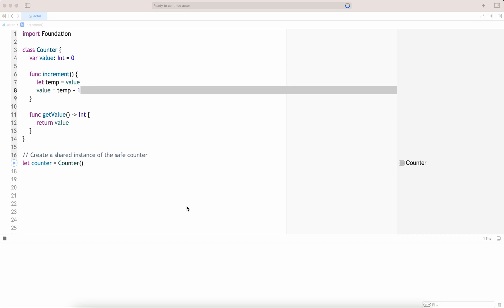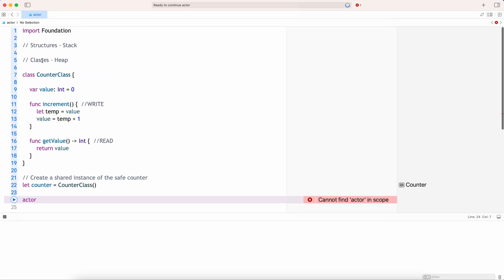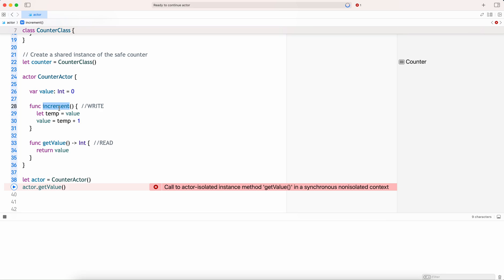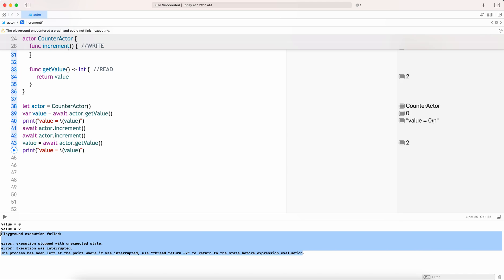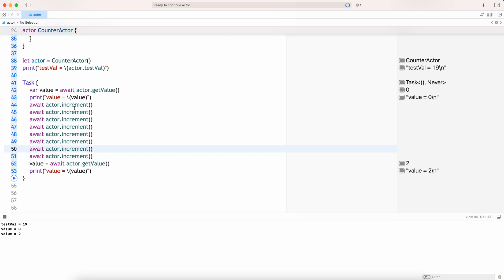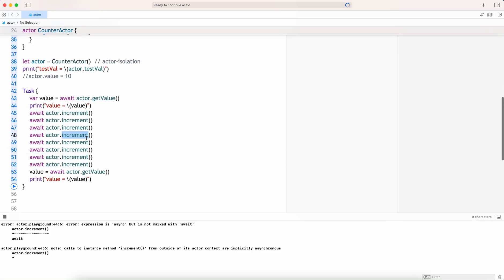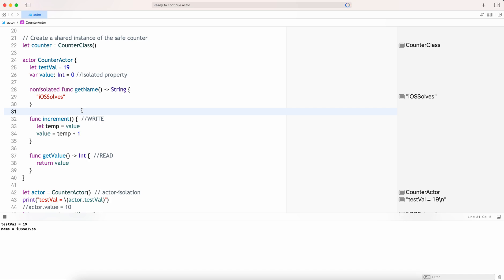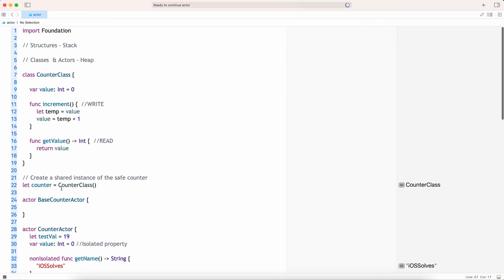Swift - Concurrency - Actors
Actors are more or less like Classes.
Actors are Thread-Safe
Both are stored in Heap memory.
The only difference is, If there are two threads accessing Heap memory, one of them has to wait for another thread to finish the process.